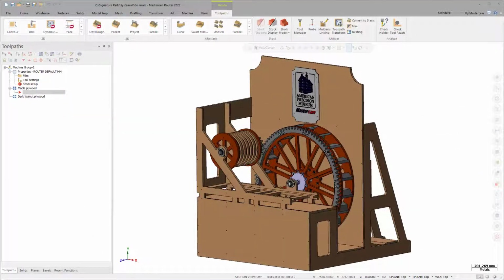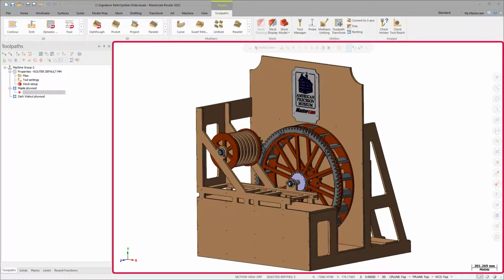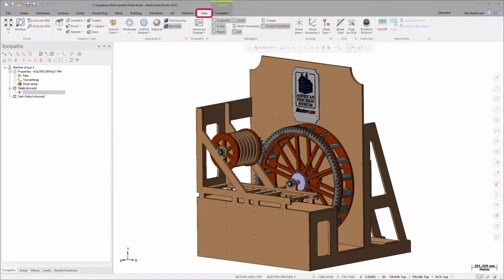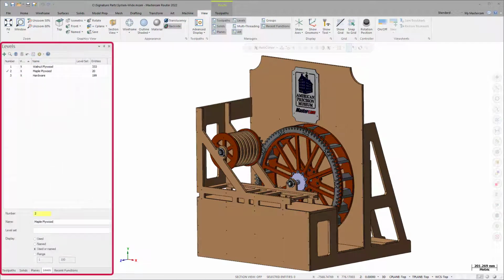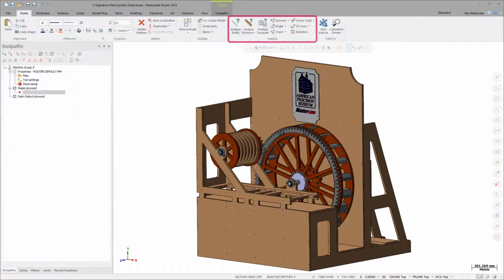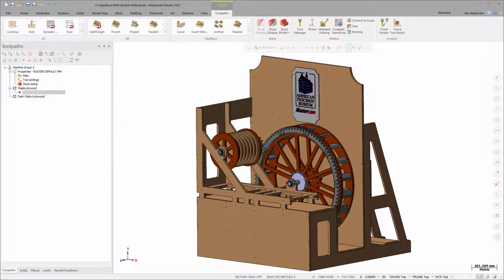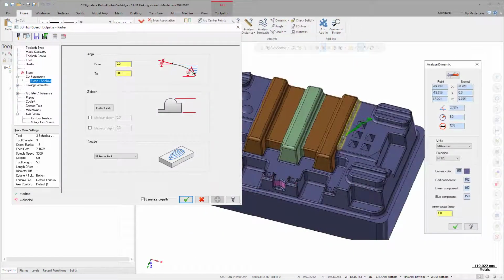Interacting with Mastercam with the Toolpath Dialog Box Open in Mastercam 2022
Khi hộp thoại Toolpath đang mở, giờ đây bạn có thể tương tác với phần của mình trong cửa sổ đồ họa trong # Mastercam2022. Điều này bao gồm khả năng điều chỉnh chế độ xem, thực hiện các thay đổi trong Planes Manager và Levels Manager, truy cập các chức năng Analyze và các thực thể Blank hoặc Hide.

Điều này giúp bạn tiết kiệm thời gian bằng cách thu thập thông tin cần thiết từ phần của bạn mà không cần đóng và mở lại hộp thoại Toolpath. Ví dụ: bạn có thể sử dụng Analyze Dynamic để xem lại chi tiết khi đang ở trang Steep/ Shallow của đường chạy dao 3D Tốc độ cao Raster.

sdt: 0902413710